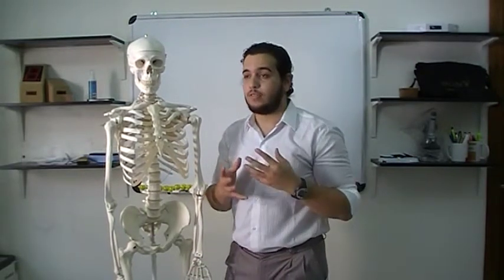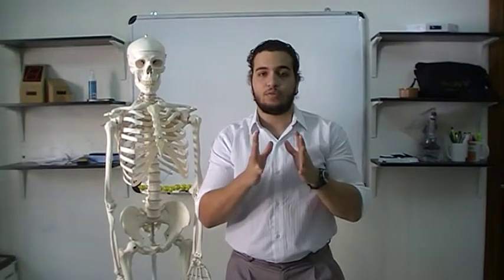Introduction to Anatomy & Anatomical Planes #1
Introduction to Anatomy & Anatomical Planes By :  Khalid  Raed Al Sadek #1